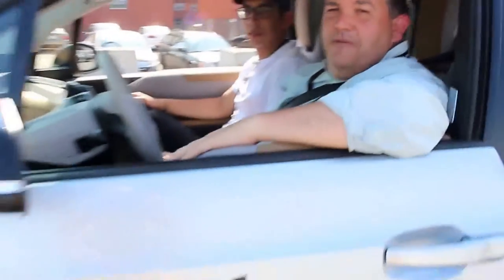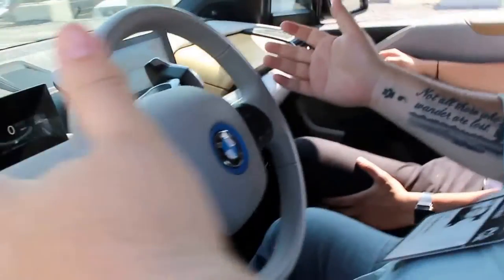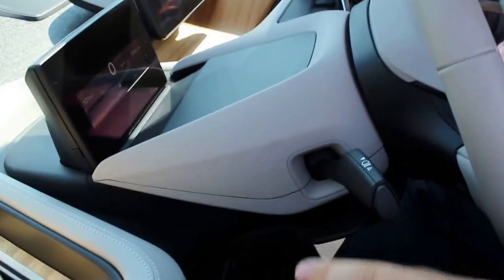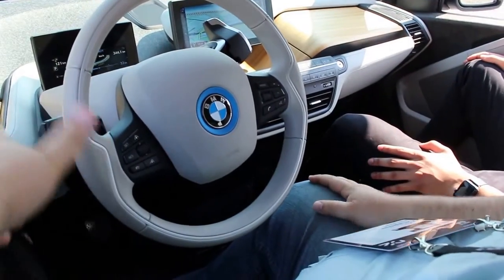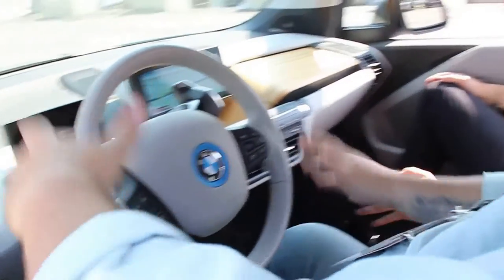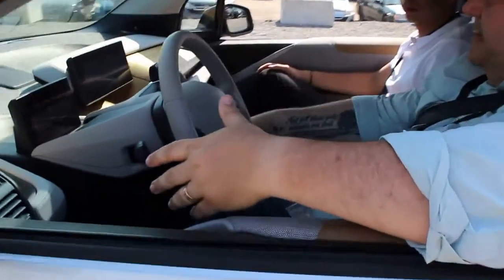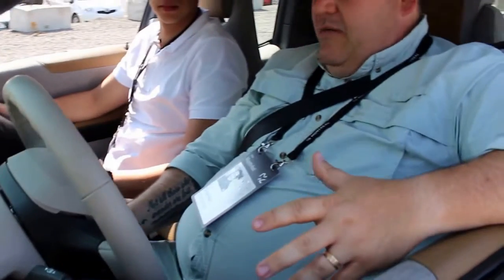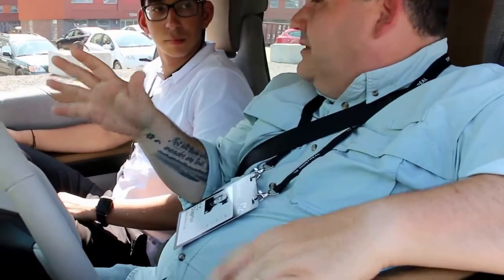Test driving the BMW i3 at C2 Montreal, May 26, 2016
CC Chapman's review. C2 brings together Commerce and Creativity to explore trends, opportunities, disruptions and major shifts on the horizon